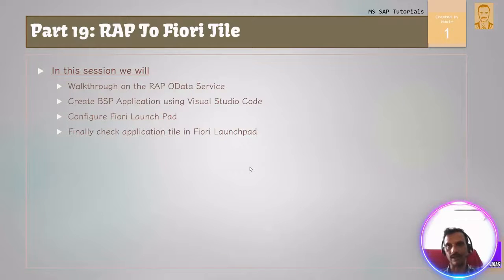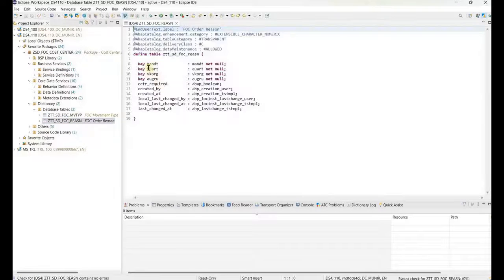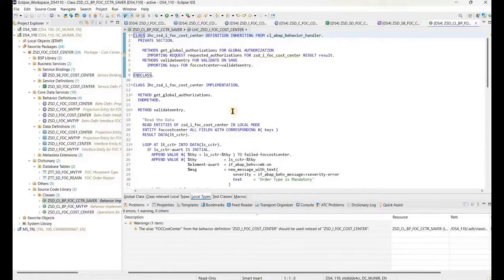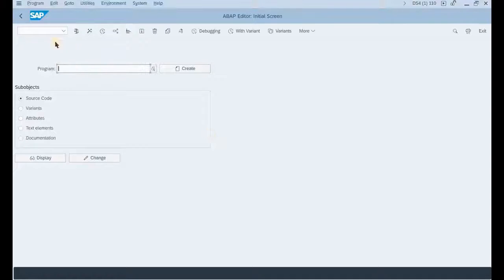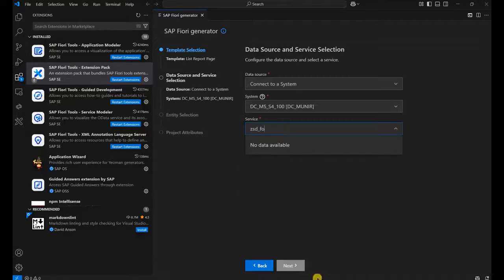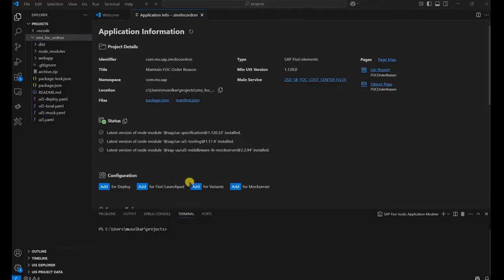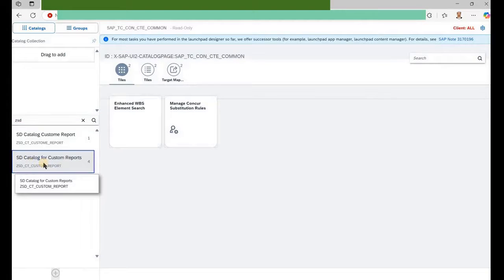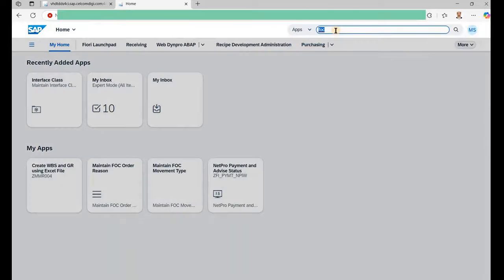Part 19: SAP RAP Transaction App - Managed Scenario: Create Fiori Application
Hello Friends,
In this tutorial, we will :
 1. Have a walkthrough on the OData Service.
 2. Create BSP Application in VSCode.
 2. How to configure BSP application to Fiori Launch Pad

Happy Learning!!

Regards
Munir